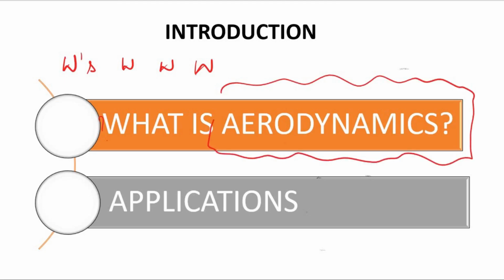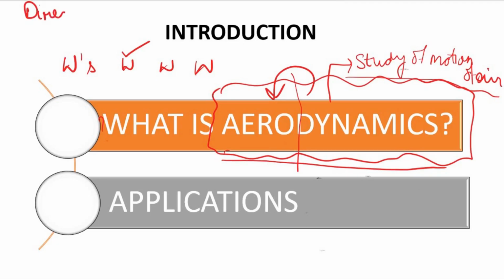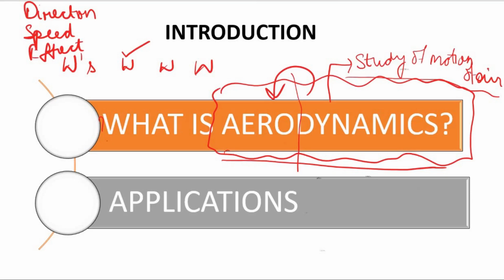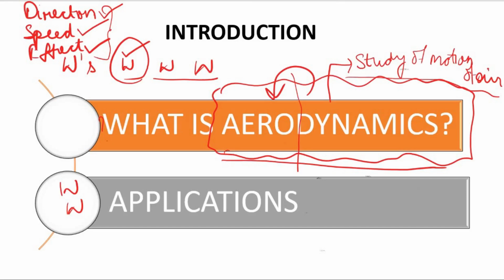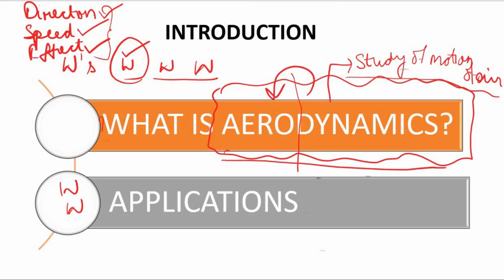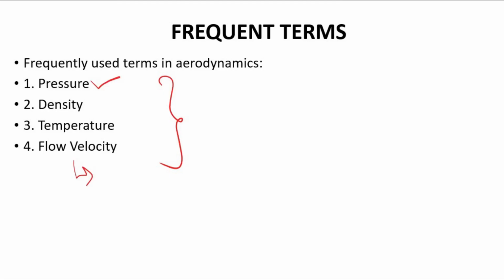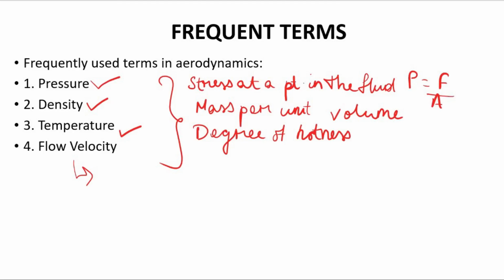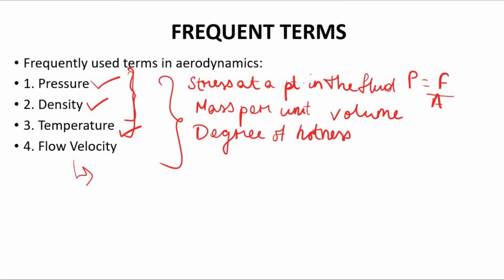Introduction to aerodynamics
# aerodynamics